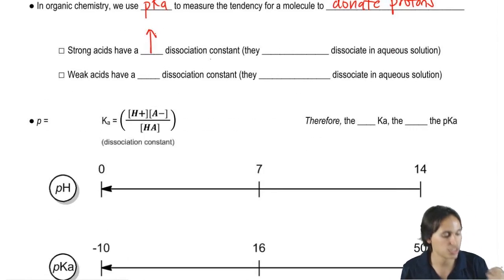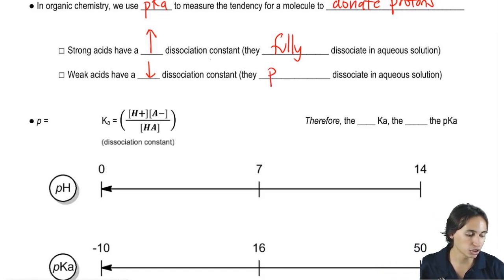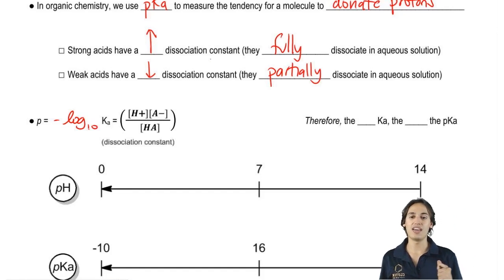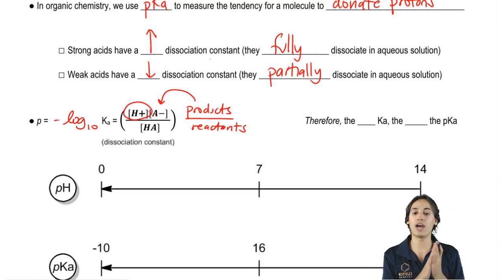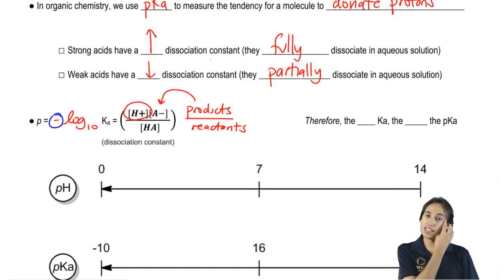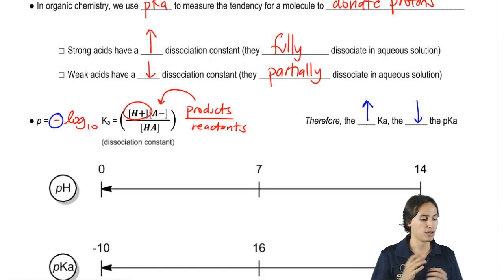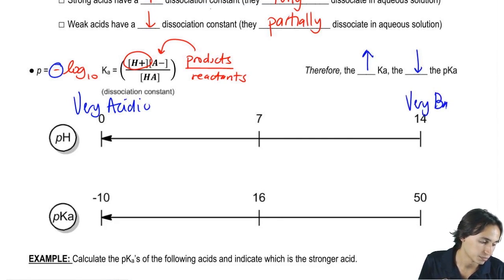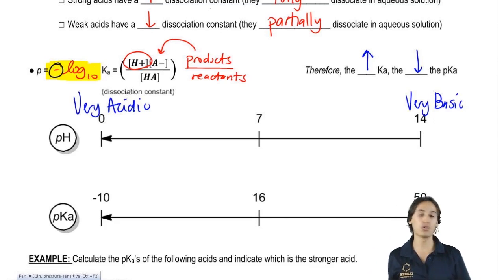The relationship between equilibrium constant and pKa